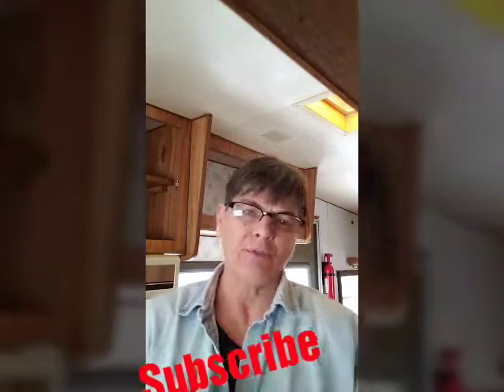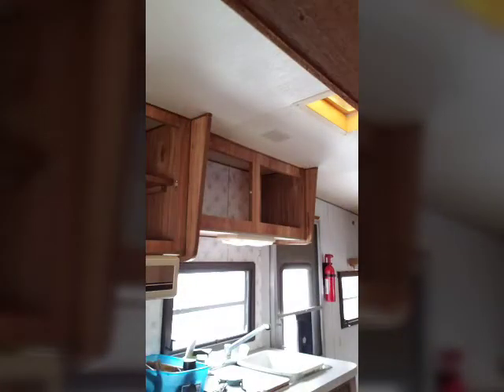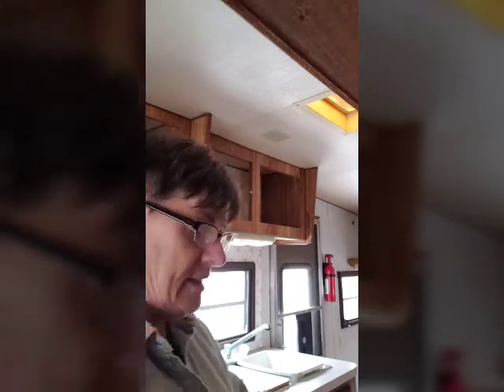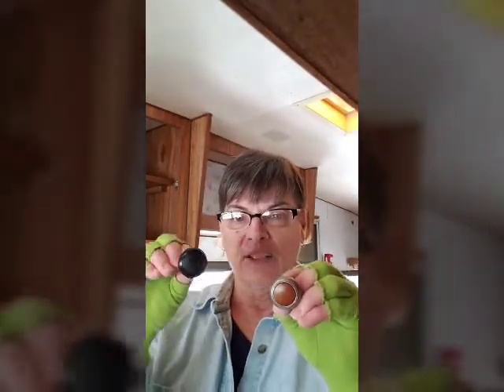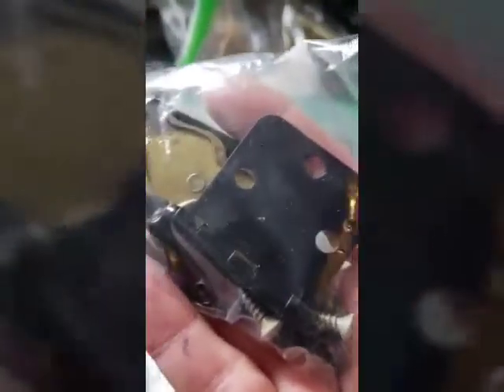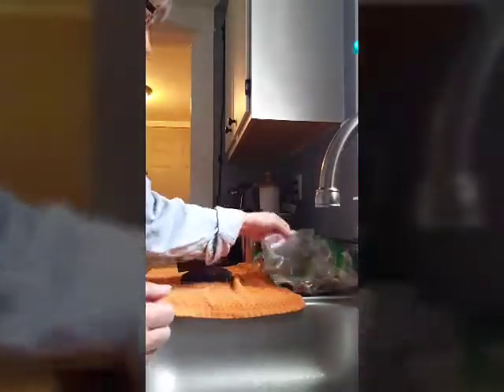DIY Remodeling Camper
Making hinges like new!